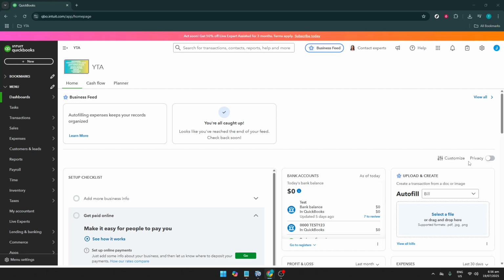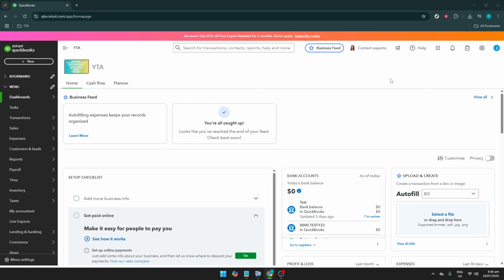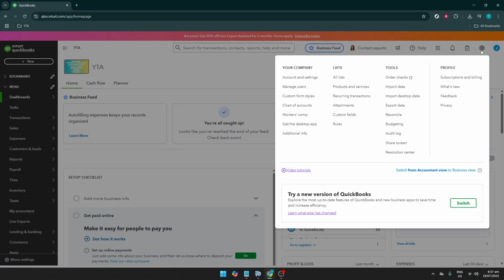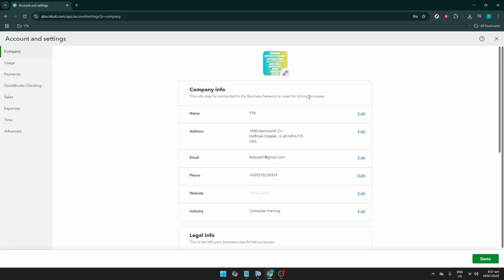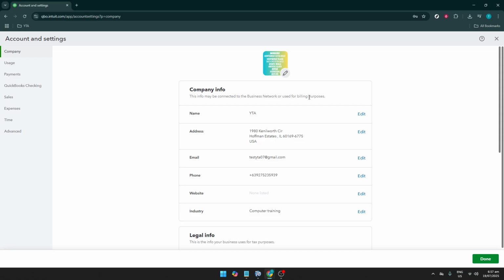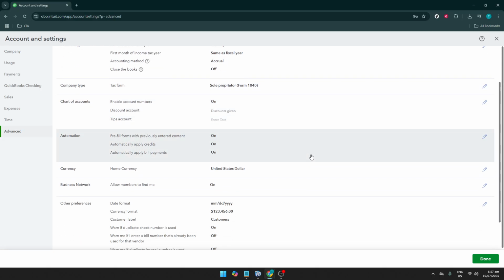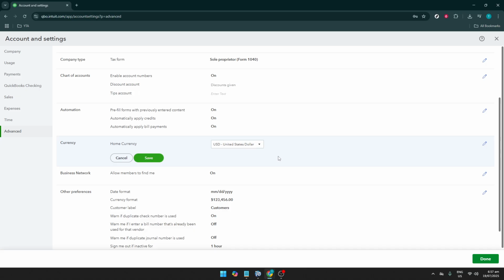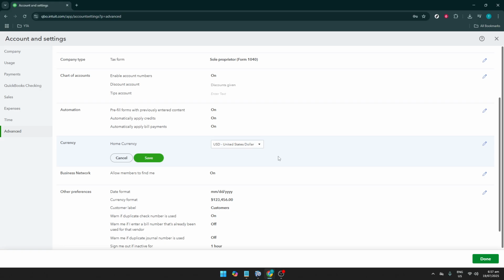How to Enter Multi Currency Transactions in QuickBooks Online 2025